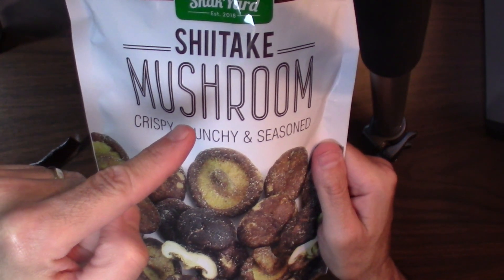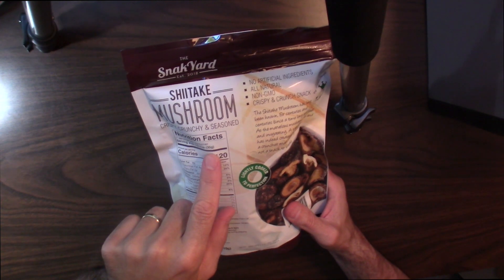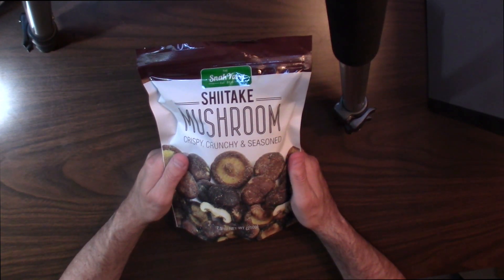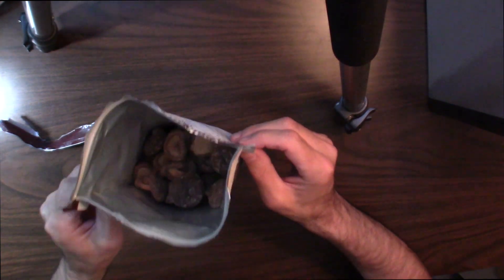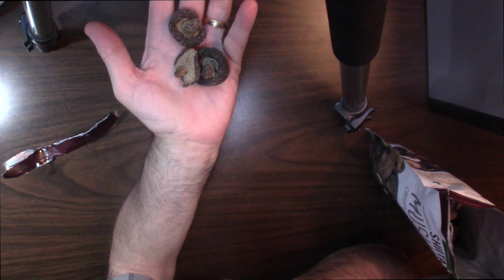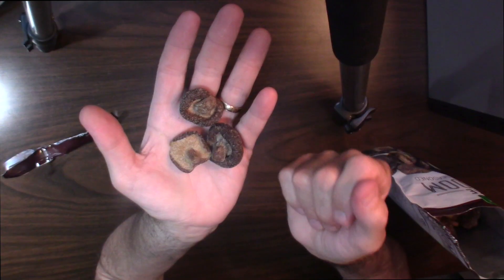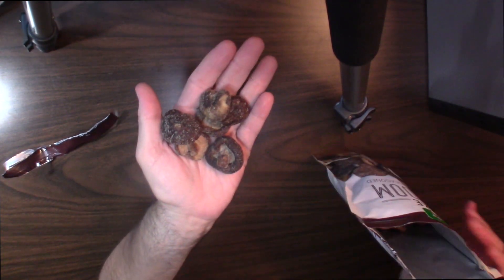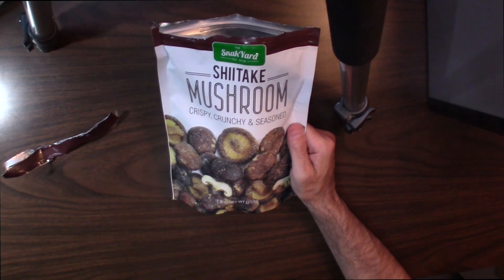Costco Snak Yard ShIItake Mushroom Crisps, Crunchy, Seasoned. Review 2020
Costco Snak Yard ShIItake Mushroom Crisp, Crunchy, Seasoned. Review 2020